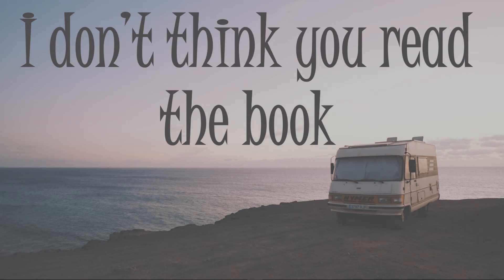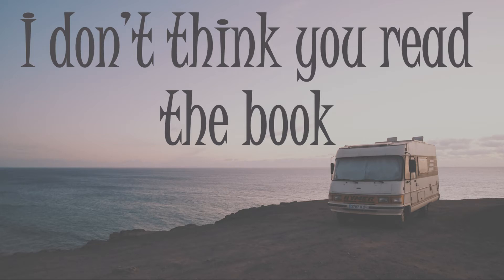#71 I don't think you read the book. David Gibbs